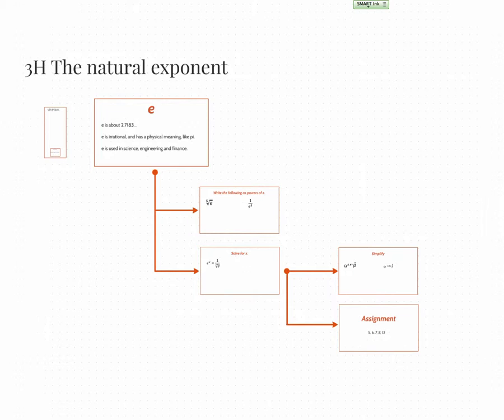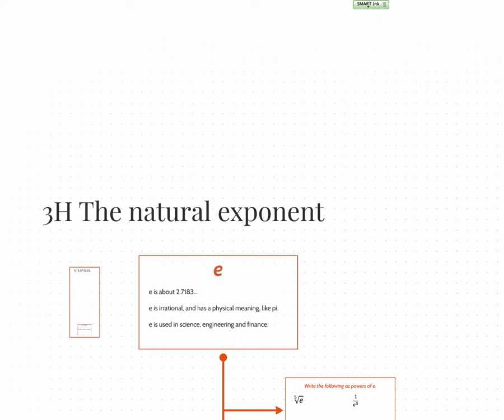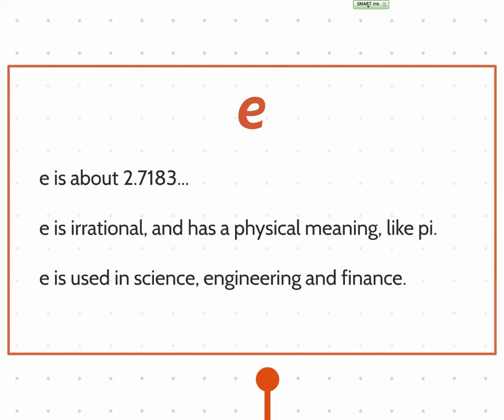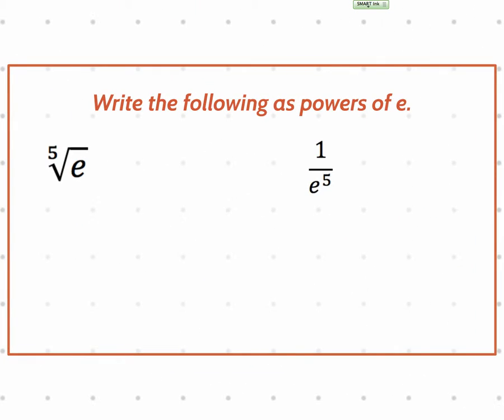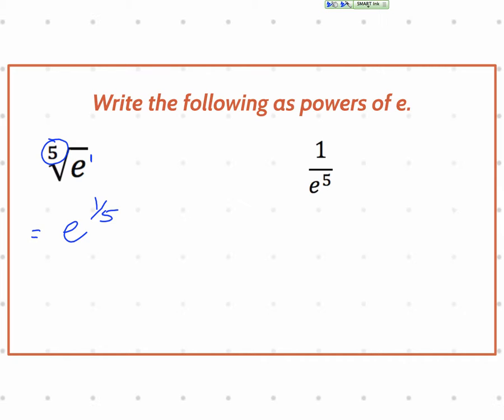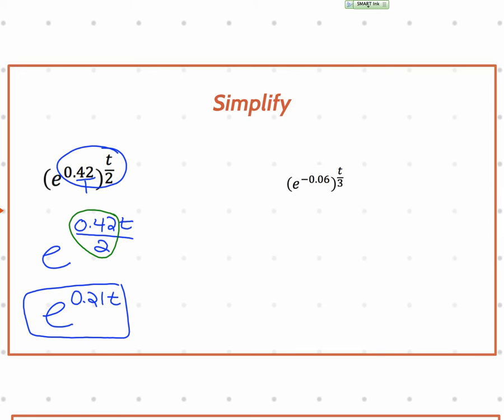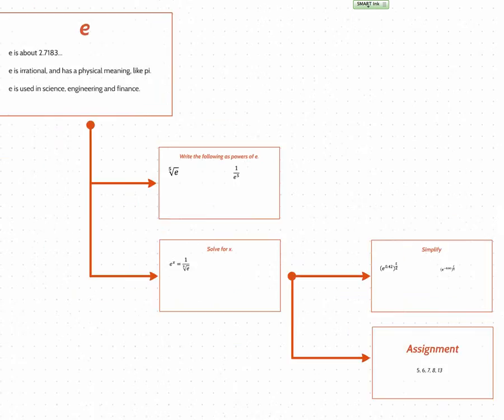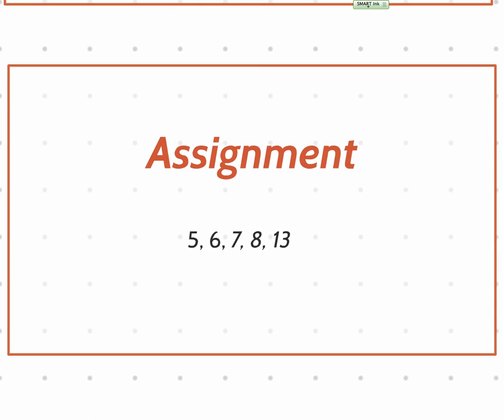3H Notes 10-28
The natural exponent